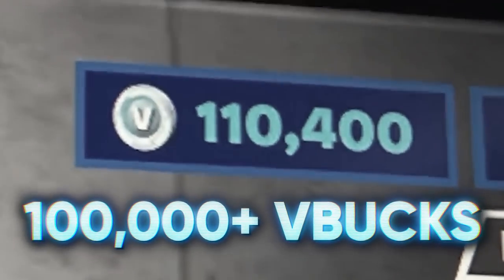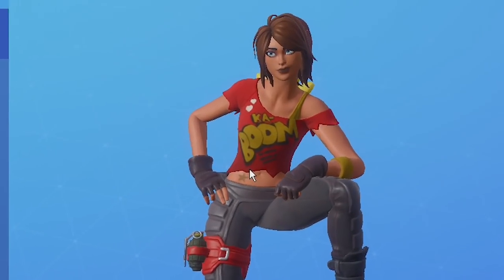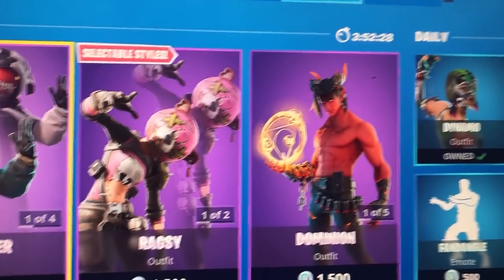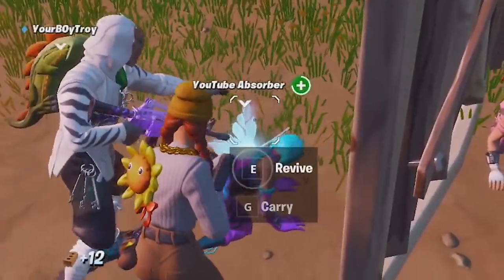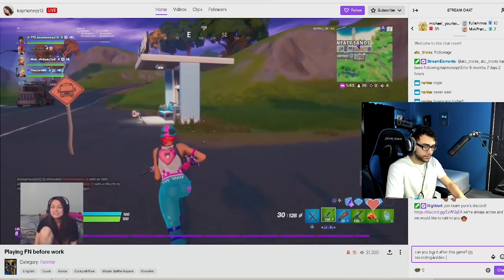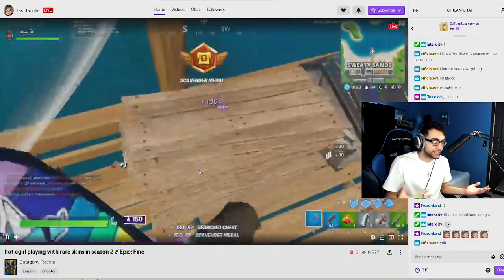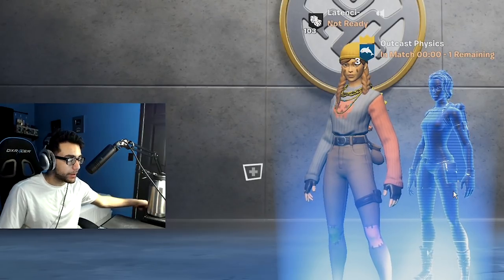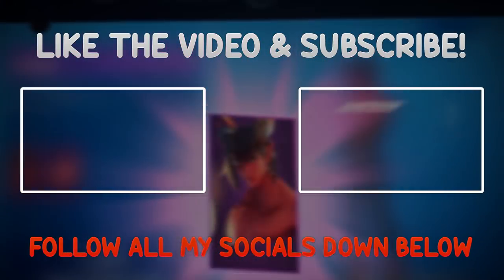I Tried Spending 100,000 VBucks in 1 Day (Fortnite)